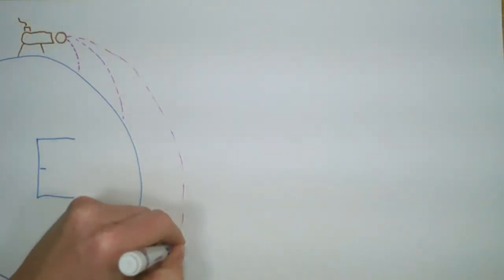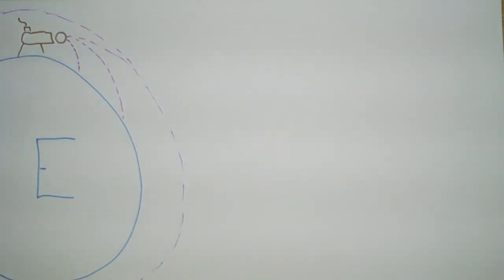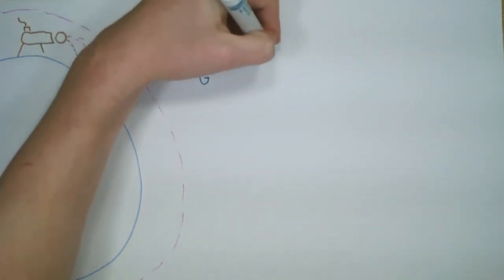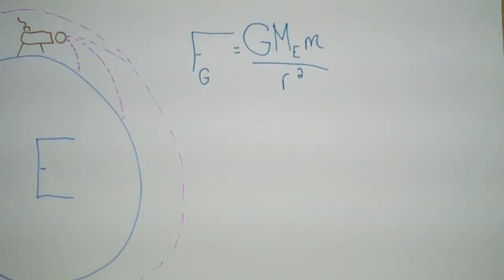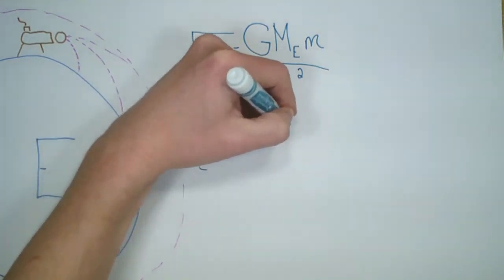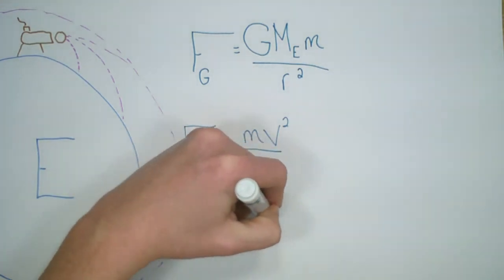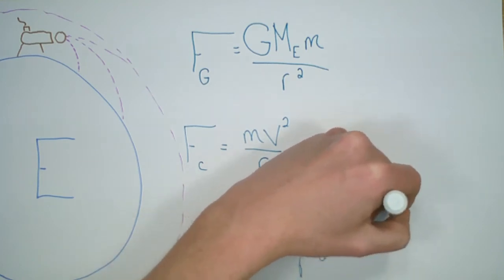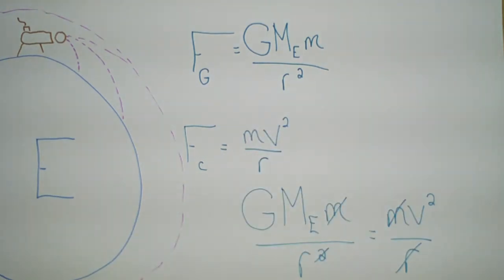Newton's Mountain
A quick introduction to Newton's thought experiment regarding orbital motion, also known as Newton's Mountain.  Considers objects launched at various initial velocities and the resultant path of the object.  Further treats the relationship between the centripetal force and Newton's law of universal gravitation.